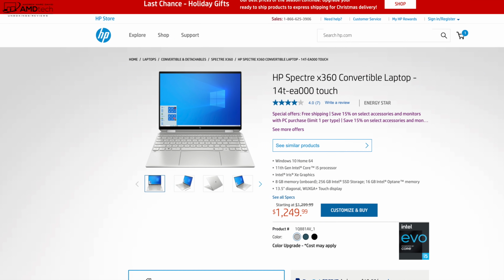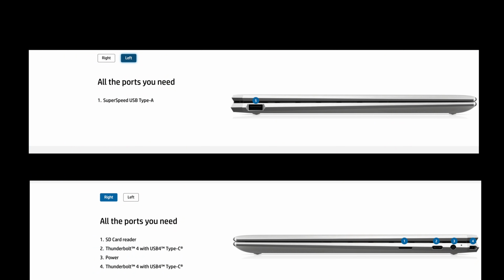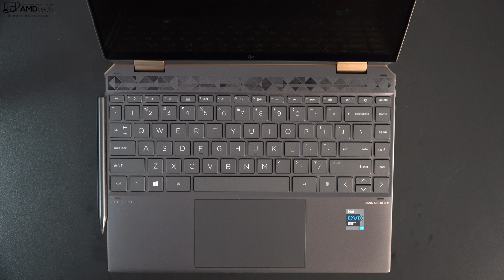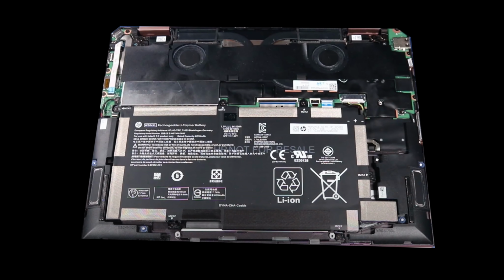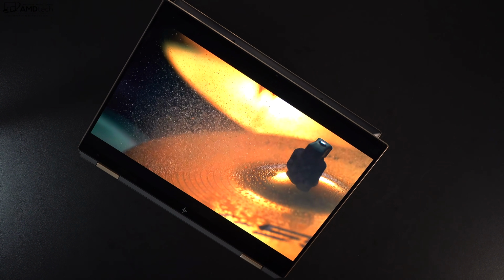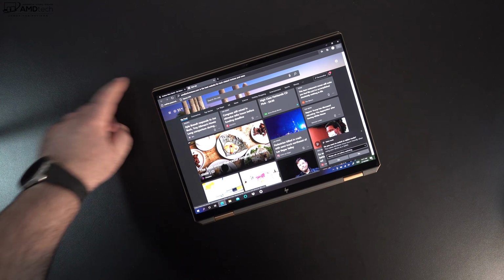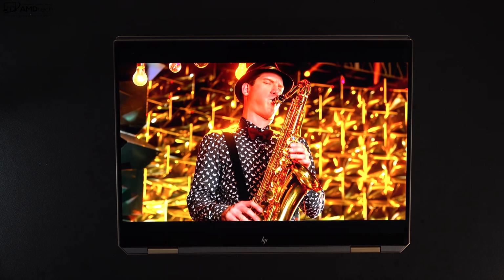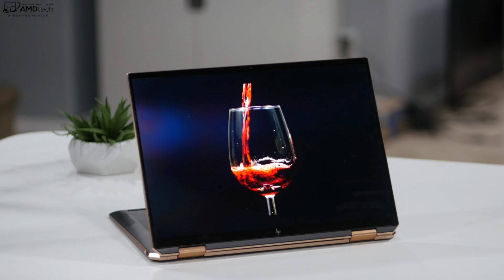HP Spectre x360 14 Unboxing & First Look: 3:2 OLED!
This is the review of the all new HP Spectre x360 14t by Andrew Marc David

Microsoft Office 2016 Professional Plus Retail Key $28.04

Video Index:
00:00 Intro
01:29 Specs & Pricing
01:57 Unboxing, Build, & Size
03:11 Ports
03:49 Keyboard & Touchpad
04:55 Internals & User Upgradeability
05:46 Display
07:19 Webcam
07:53 The Modes & Pen
08:32 CPU, Xe Graphics, Memory & Storage
09:10 Audio
09:25 Pros & Cons
10:41 Thoughts After 24 Hours